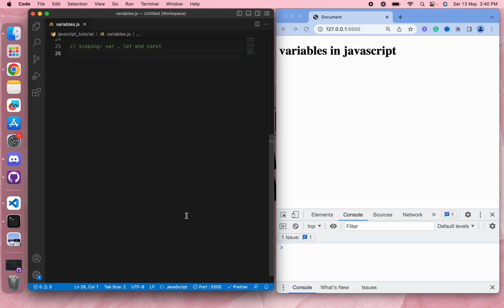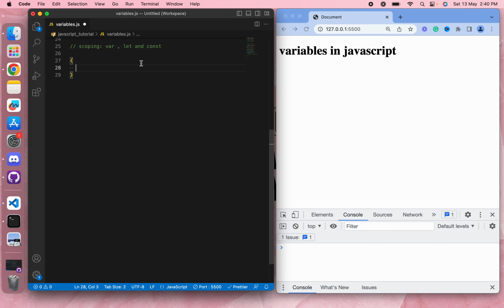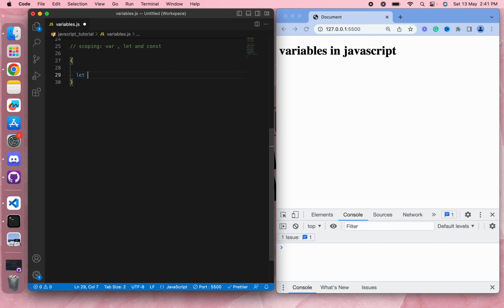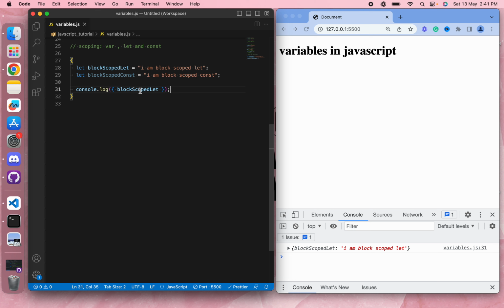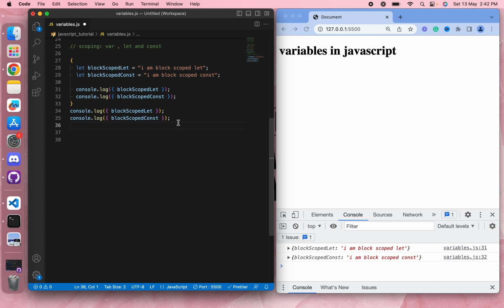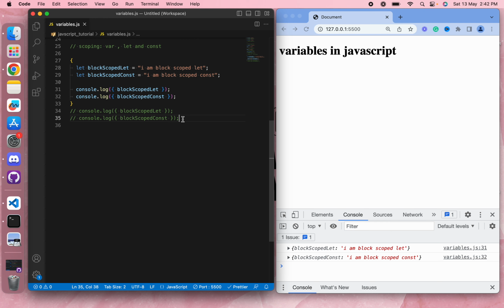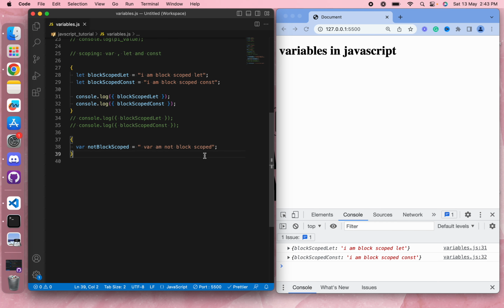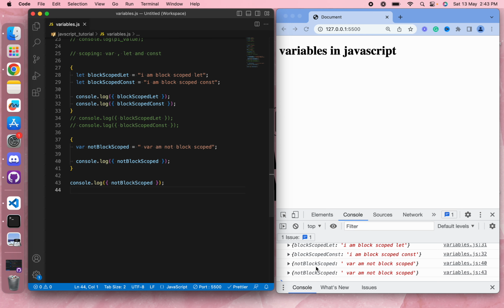Mastering JavaScript Scoping: let, var, and const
Unlock the secrets of JavaScript scoping with this comprehensive tutorial on let, var, and const! Master the differences between block and function scopes, and learn how to manage variable accessibility to create clean, maintainable code.

Dive into this beginner-friendly guide and become a JavaScript scoping pro in no time!